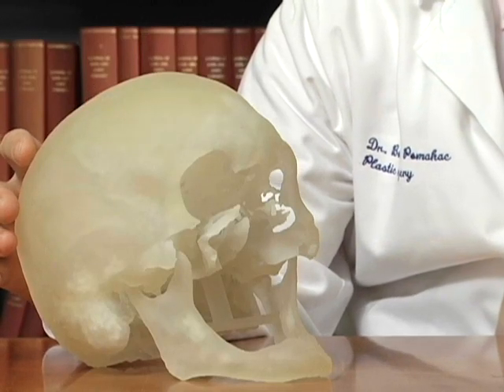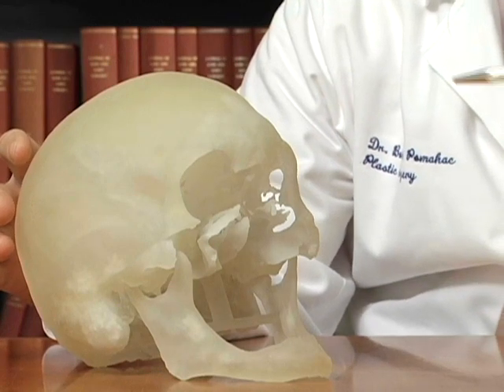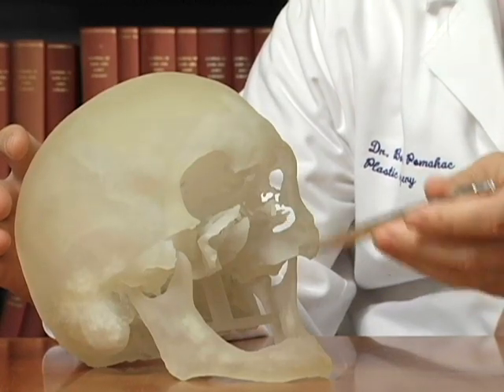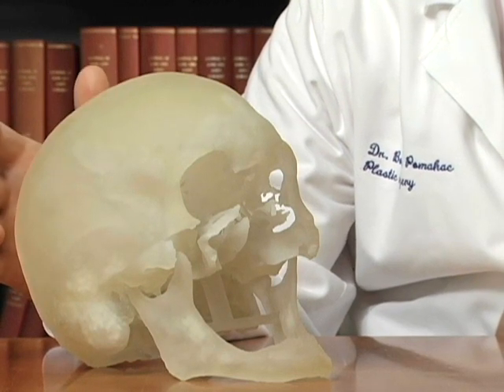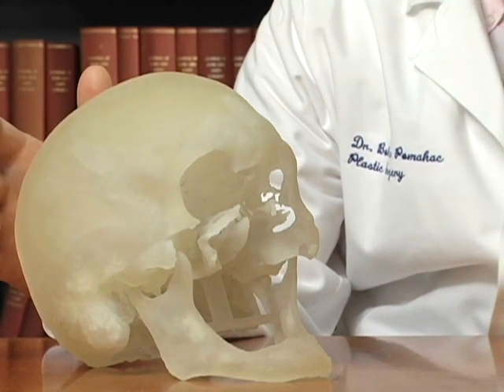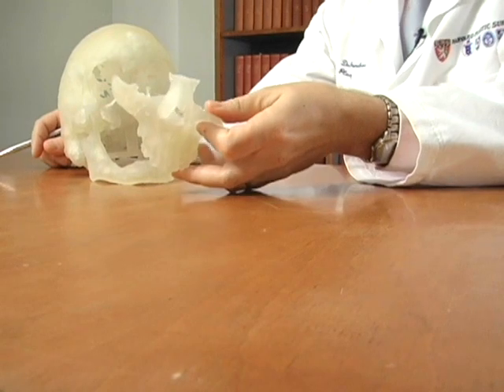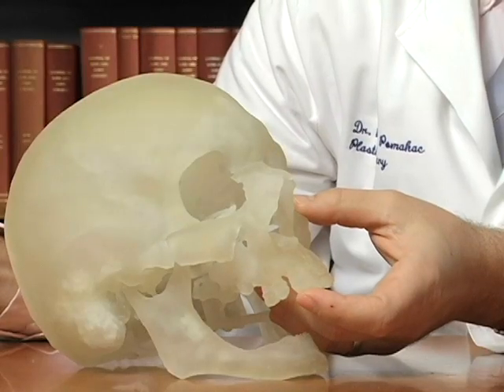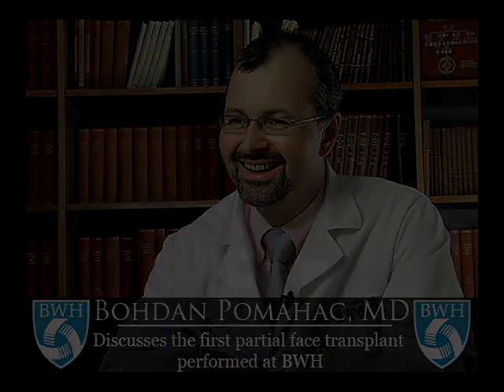Surgeon Discusses Face Transplant Video - Brigham and Women's Hospital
In April 2009, BWH performed the second face transplant in the U.S.  replacing the nose, hard palate, upper lip, facial skin, muscles and nerves. Surgeon Dr. Pomahac describes the 17-hour procedure.